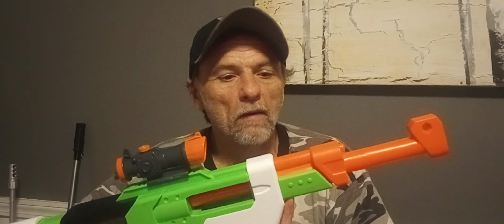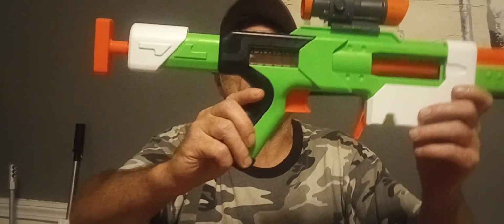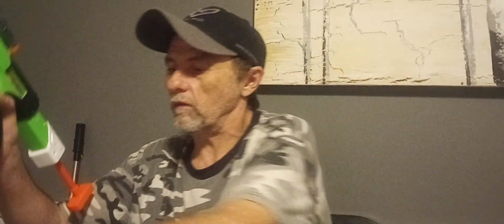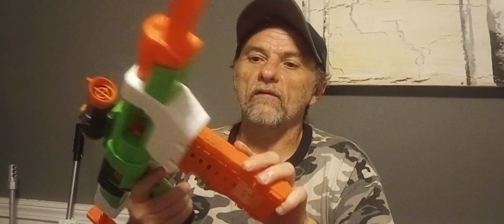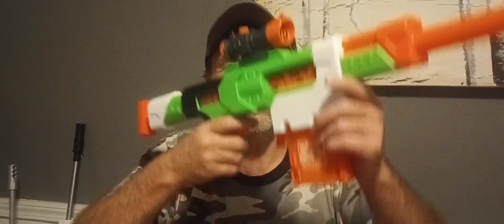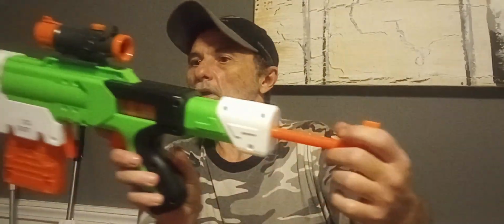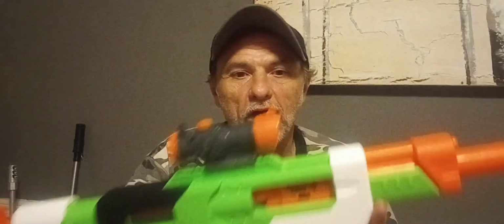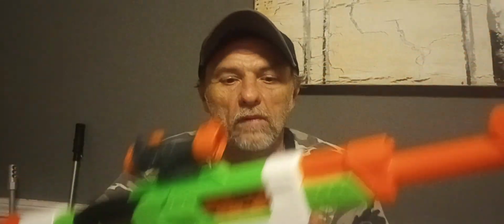Modding the buzz Bee twist fury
Supplies needed for modification 12 coils of k25 spring